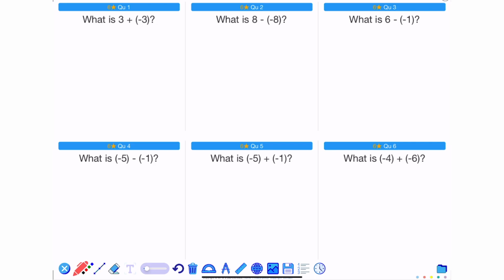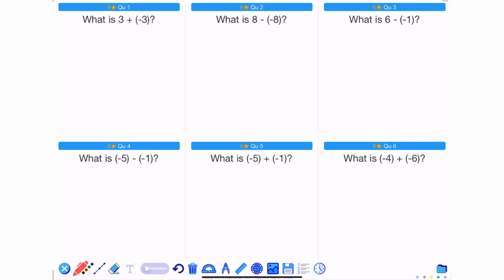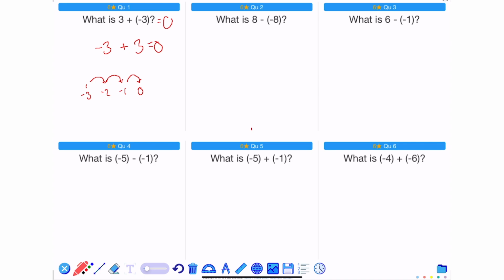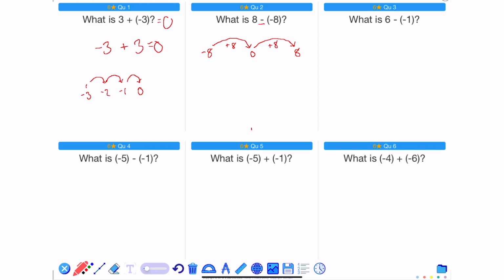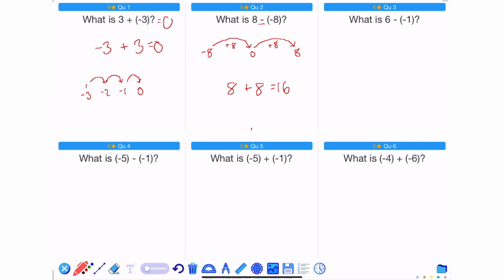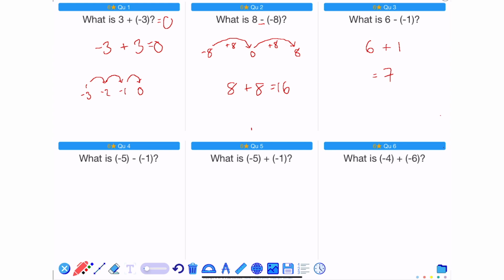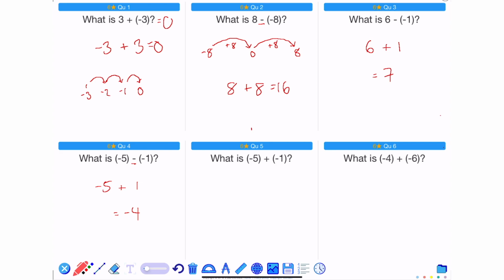Adding or subtract directed numbers (6⭐️)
A quick tutorial on how to add or subtract directed numbers.